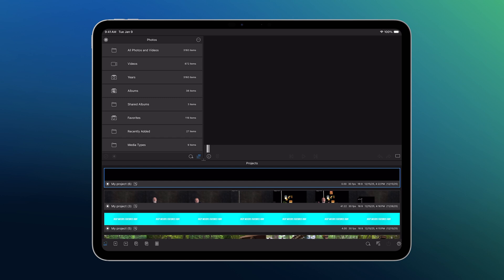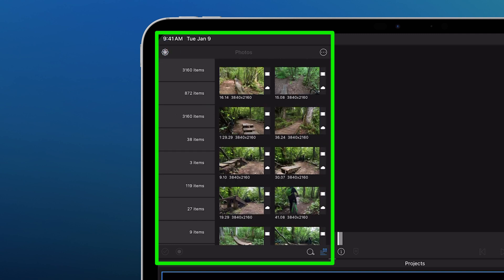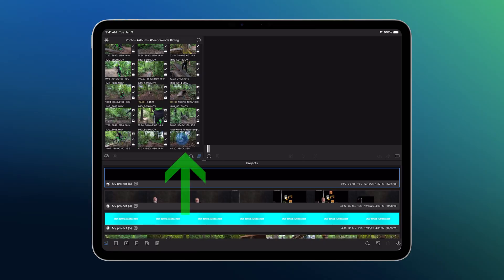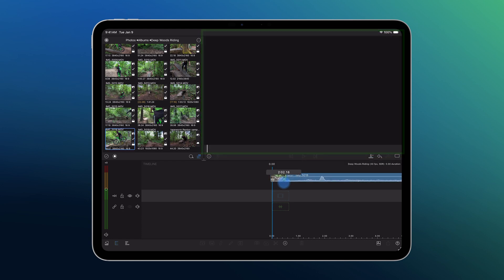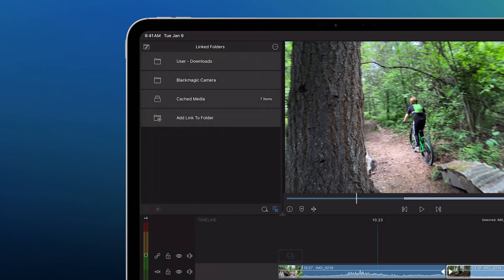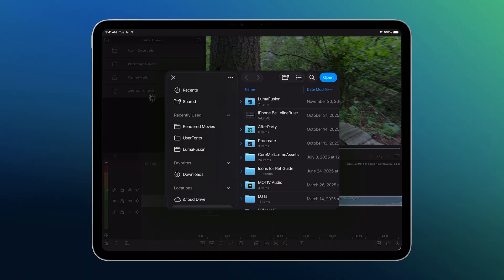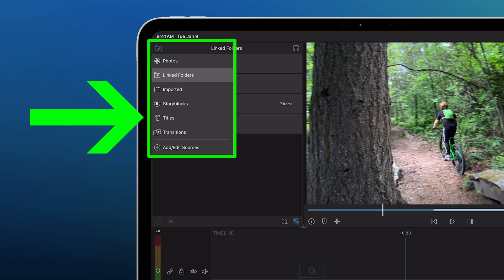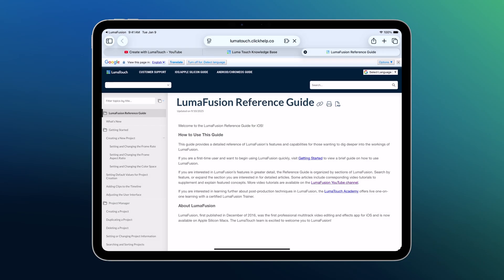LumaFusion New Device Quick Setup Tutorial: Import Media & Start Editing on iPhone, iPad, or Android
Just got a new iPhone, iPad, or Android device and ready to start editing?

In this beginner-friendly LumaFusion tutorial, you’ll learn where your media lives, how to import clips, and how to start your first edit *fast*.

We’ll walk through:
• Where photos and videos are stored on your device
• How to import media from the Camera or Photos library
• Creating a new project and timeline
• Using in & out points to trim clips before editing
• Importing media from folders, downloads, SSDs, and cloud storage

If LumaFusion is already installed, you’re just minutes away from editing your first video. This video is perfect for new LumaFusion users, creators switching devices, or anyone looking for a quick refresher on media management.

👉 Explore more beginner to advanced LumaFusion tutorials and creative inspiration right here on our YouTube channel.

📘 Check out the LumaFusion Reference Guide in the app or online for deeper dives.

💬 Need help? Our support team offers free one-to-one assistance for LumaFusion and your editing workflow.

Happy editing!